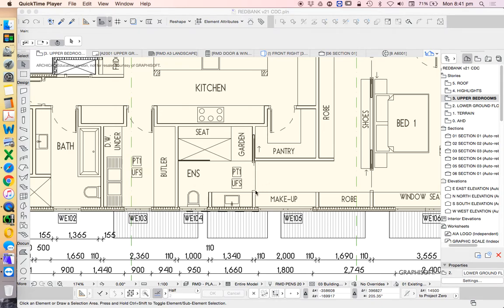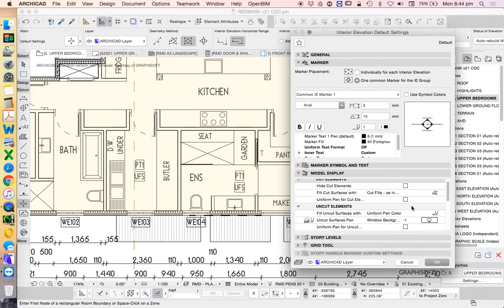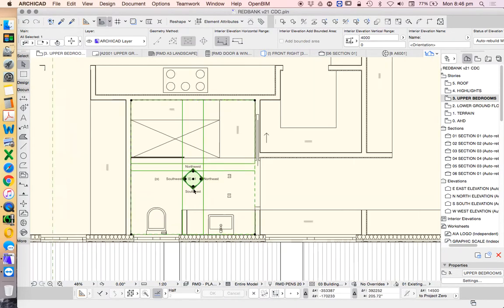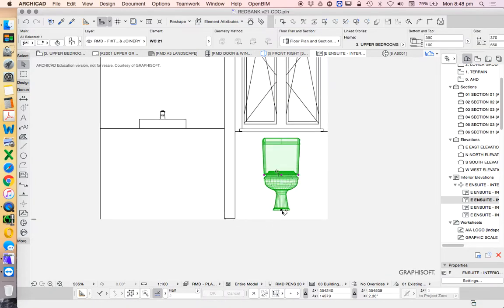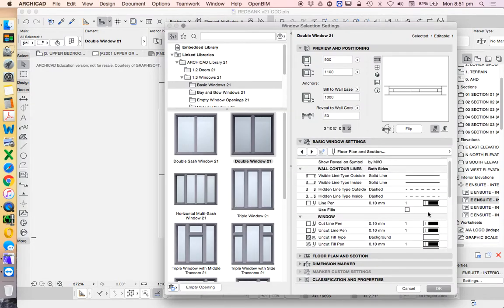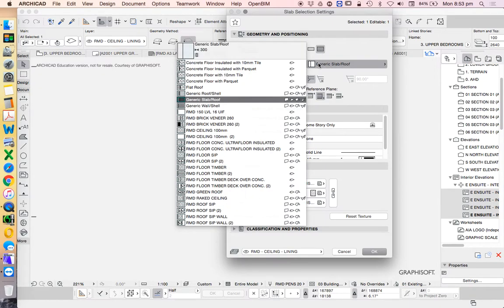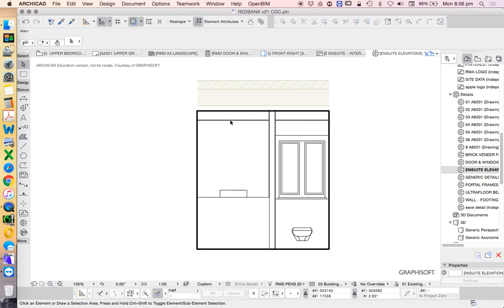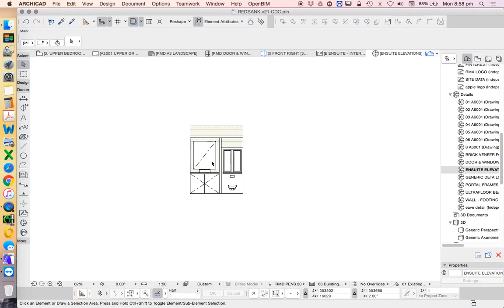ArchiCAD 21 House Project - part 32 - Interior Elevation tool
How to use the Interior Elevation tool in Archicad.